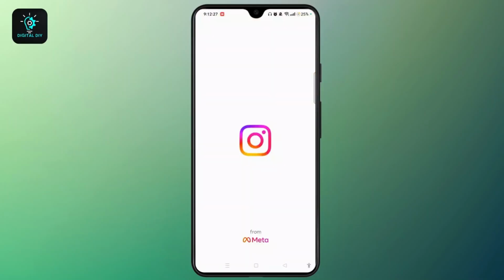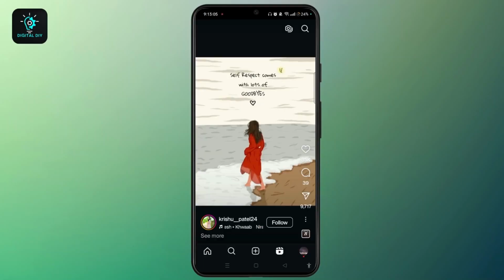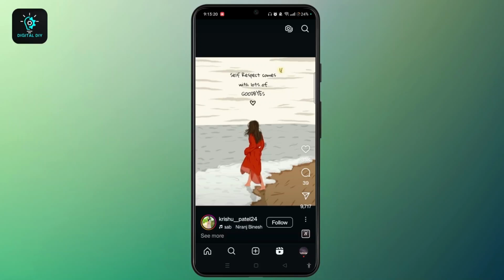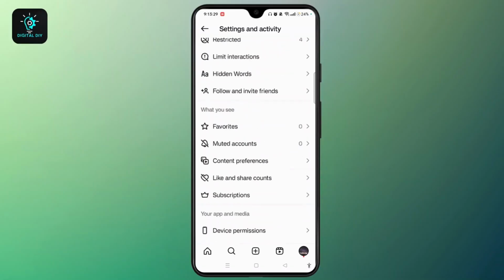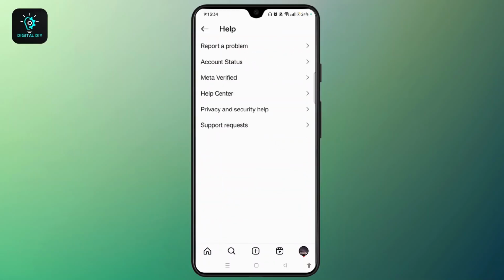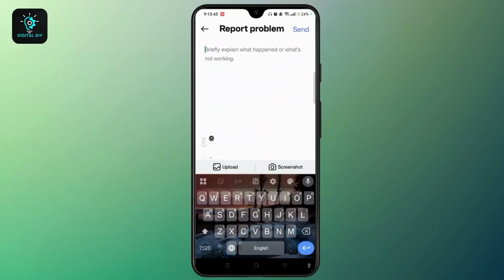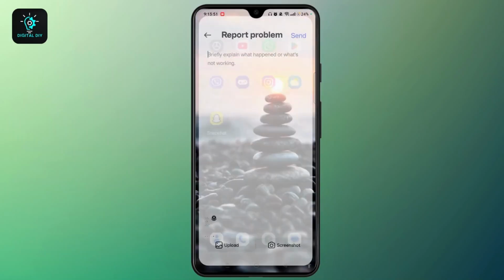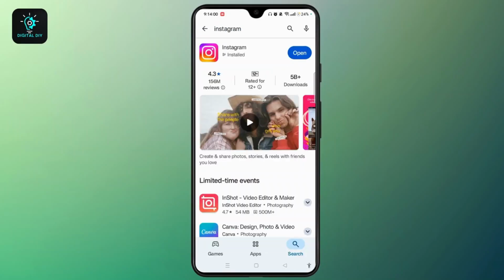How to Fix Pause Reels Not Working on Instagram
Having trouble with pausing reels on Instagram? In this video, Rose will show you how to fix the issue of pause reels not working on Instagram. We’ll walk you through simple steps, including updating the app and reporting the problem to Instagram support. Follow along to ensure your reels function properly again.

Chapters:
00:00:00 - Introduction
Learn how to fix the issue of pause reels not working on Instagram.

00:00:10 - Open Instagram
Open Instagram and ensure you are signed in to your account.

00:00:20 - Go to Reels Section
Tap the Reels icon to navigate to the Reels section of the app.

00:00:30 - Tap to Pause Reels
Normally, tap on a reel to pause, but if it’s not working, continue following the steps.

00:00:40 - Access Settings
Go to your profile, tap the three-line menu at the top right, and open Settings.

00:00:50 - Report the Problem
Scroll down, select "Help," tap "Report a Problem," and explain the issue to Instagram support.

00:01:00 - Update Instagram App
Exit Instagram, open the App Store or Play Store, and update Instagram if needed.

00:01:10 - Conclusion
Once the app is updated, your reels should be working fine.